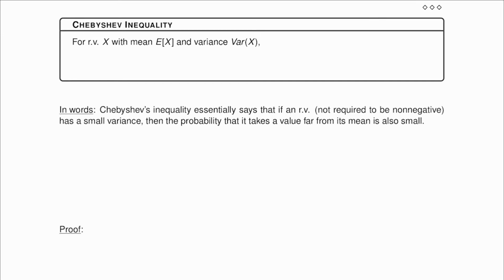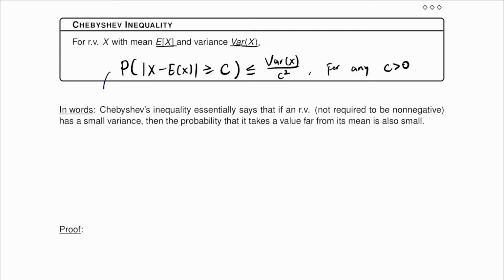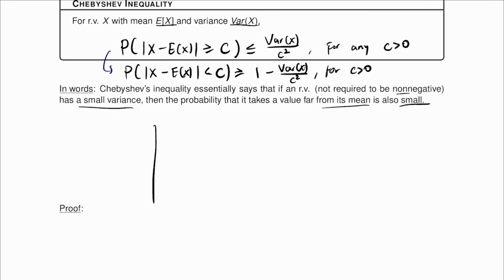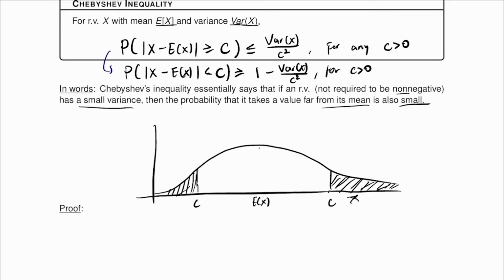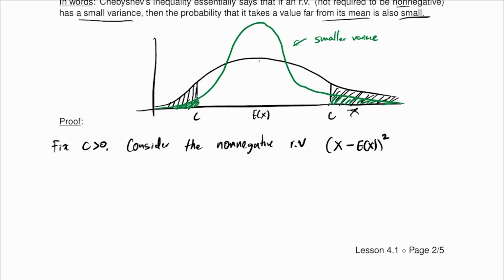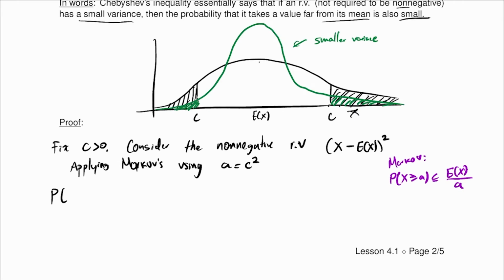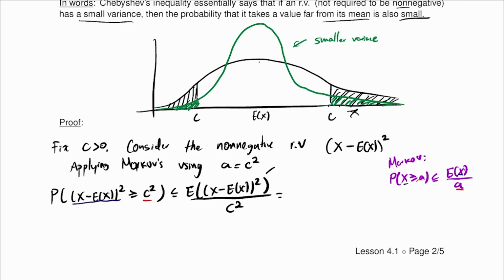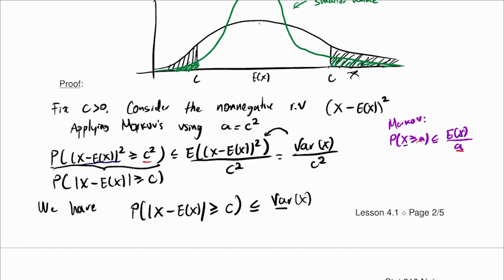Lesson 4.1: Inequalities & LLN [2/5] - Chebyshev's Inequality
We present the Chebyshev's Inequality and the proof.